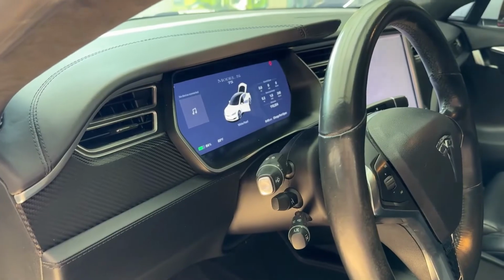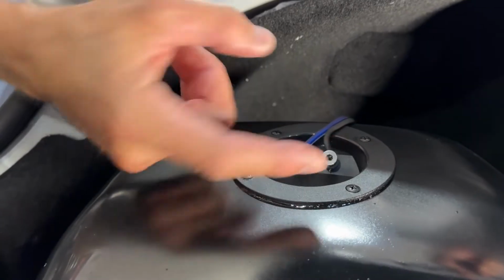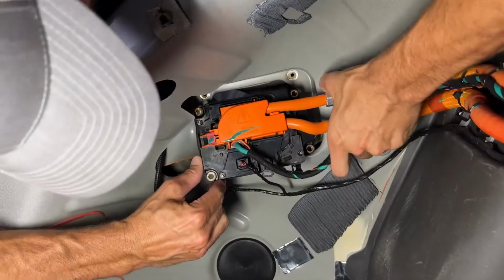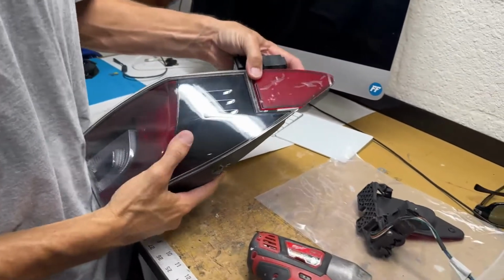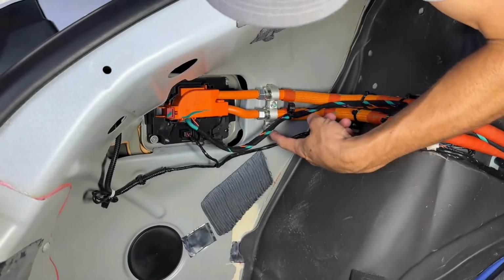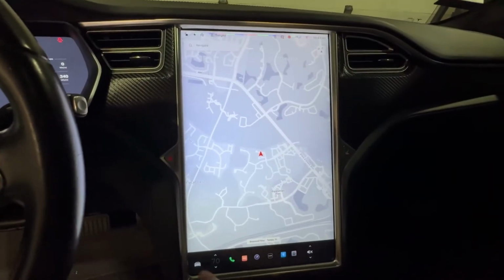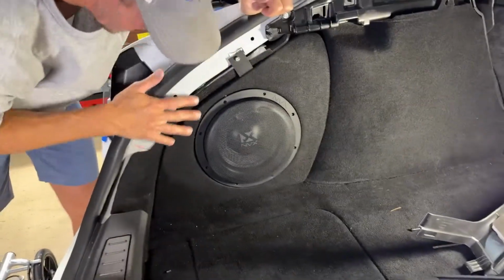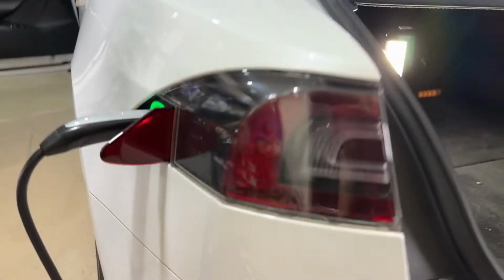How to change out your motorized charge port door 1038548-00-I on a Tesla Model S or X.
Welcome to Reel Deal EV! In this video, we'll guide you through the process of replacing the Motorized Chargeport Door on your Tesla Model S or X.

If you've noticed issues with your charge port door, such as it not opening or closing properly, saying it is open when it is closed, or if it's damaged and needs replacement, you've come to the right place. Follow along as we demonstrate each step of the replacement process, from removing the old assembly to installing the new one. We'll provide clear instructions and helpful tips to ensure a smooth and successful installation.

At Reel Deal EV, we're dedicated to providing valuable content to help Tesla owners maintain and enhance their vehicles.

ASSY, MOTORIZED CHARGEPORT DOOR, SAE 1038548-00-I

00:00-01:00 Introduction
01:00-01:24 Tesla refused to work due to aftermarket sub
01:24-03:28 Trunk Plastic Removal
03:28-04:15 Aftermarket Sub Removal
04:15-05:50 Taillight nut removal
05:50-06:41 Chargeport T-30 Torx
06:41-07:02 Carpet Removal
07:02-07:50 Chargeport Removal
07:50-08:24 Taillight Removal
08:24-09:27 Clean Chargeport Drain
09:27-16:00 Chargeport and Taillight Install
16:00-17:47 Install Carpet
17:47-20:00 Software Redeploy and Test
20:00-20:24 Blue Clip Tesla Part Number 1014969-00-A
20:24-21:40 Install aftermarket subwoofer
21:40-23:30 Install Plastic
23:30-23:40 White Clip Tesla Part Number 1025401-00-A
23:40-25:11 Outro